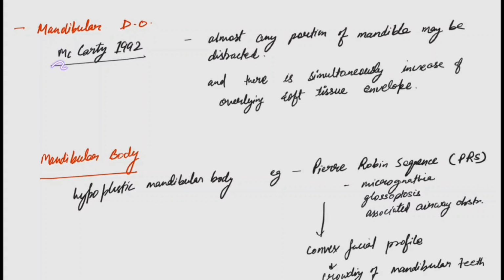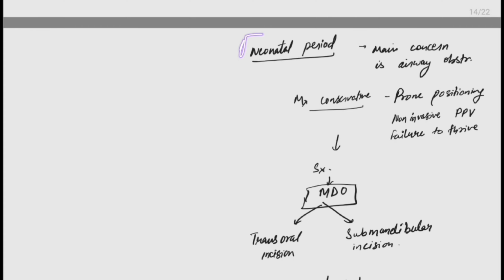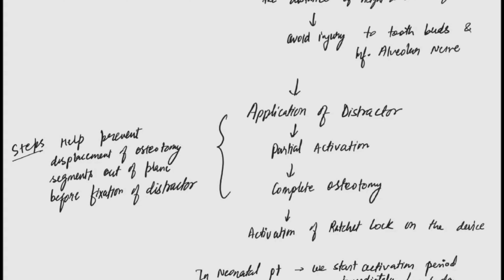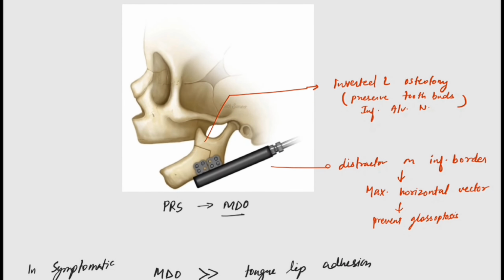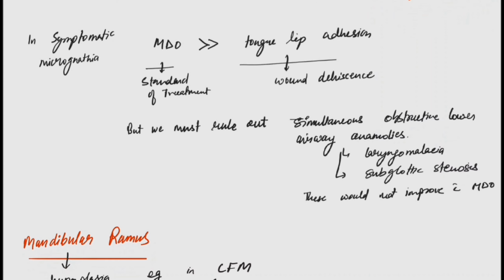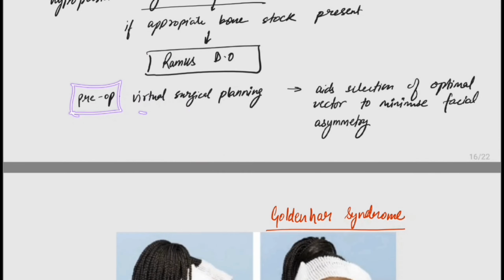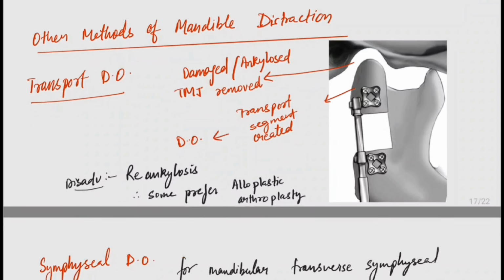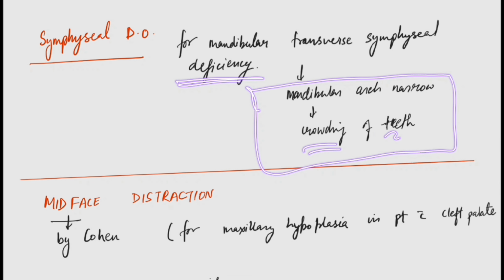Mandibular Distraction Osteogenesis (MDO) | Principles, Technique & Applications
Mandibular Distraction Osteogenesis (MDO) is an important technique for gradual mandibular lengthening and correction of severe mandibular hypoplasia, particularly in craniofacial surgery.
In this tutorial, we cover the principles and clinical applications of mandibular distraction osteogenesis in a simple, exam-oriented and clinically relevant manner.
🔹 What is mandibular distraction osteogenesis?
🔹 Principle of gradual bone lengthening
🔹 Osteotomy and placement of the distractor
🔹 Latency, distraction and consolidation phases
🔹 Rate and rhythm of distraction
🔹 Vector planning and control
🔹 Unidirectional vs multidirectional distraction
🔹 Indications for MDO
🔹 Applications in craniofacial microsomia and Pierre Robin sequence
🔹 Common complications and factors affecting regenerate formation